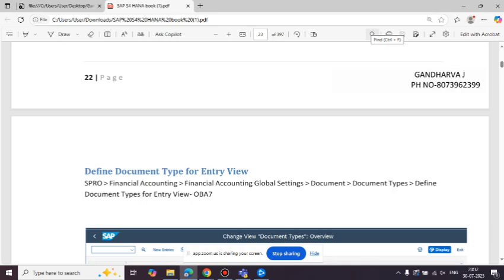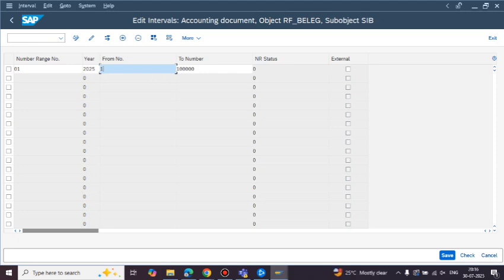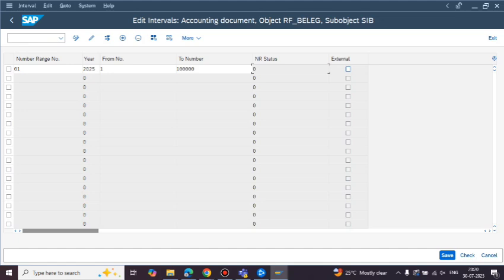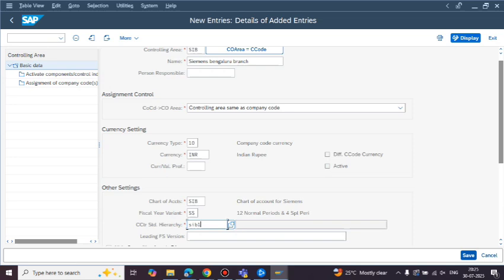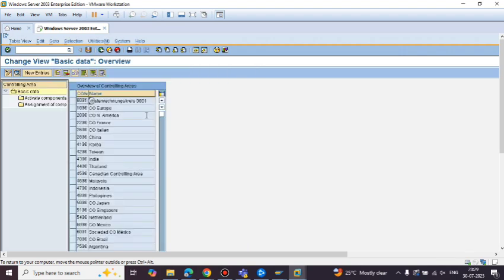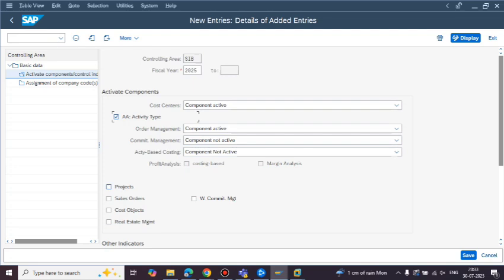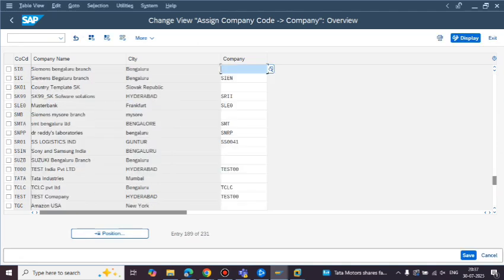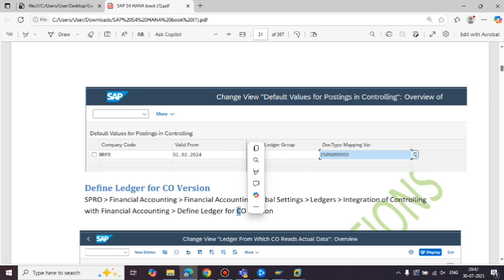SAP FICO - Document Type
📌 SAP FICO Document Types Explained | GBP Infinity IT Solutions

In this video, you’ll learn everything you need to know about Document Types in SAP FICO, including their purpose, configuration, and real-time usage in financial postings.

🔍 Topics Covered:

What is a Document Type in SAP FICO?

Number range assignment

Posting keys and control mechanisms

💡 This is an essential concept for SAP FICO consultants, beginners, and anyone preparing for SAP job interviews.